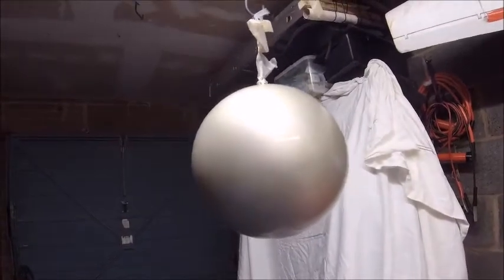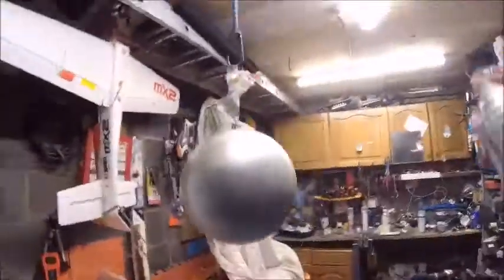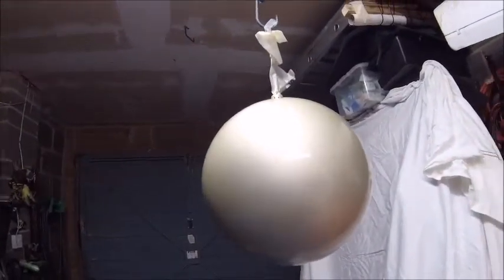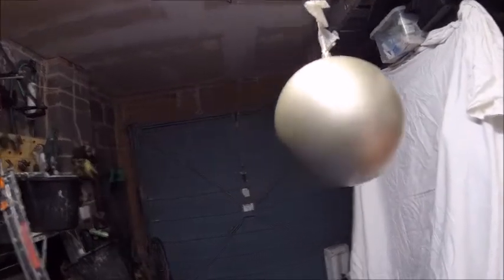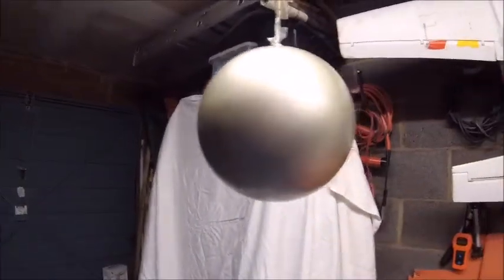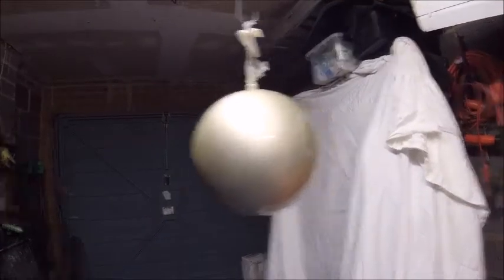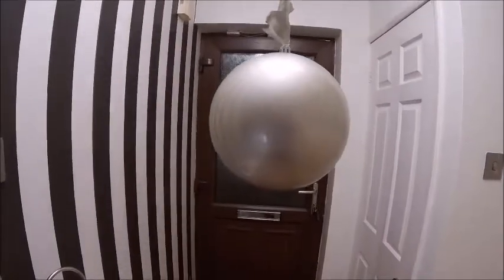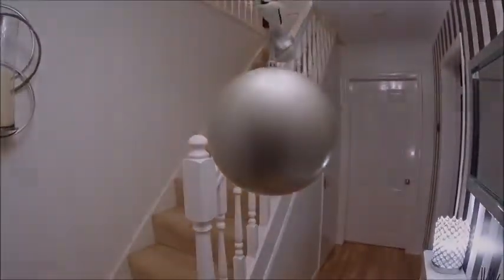Christmas Is coming Time to spray my balls !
It's starting again !!!   ...The preparation for Christmas, And due to the crazy world we life in ... I feel this year it will be earlier and longer to give Deb something to concentrate on...